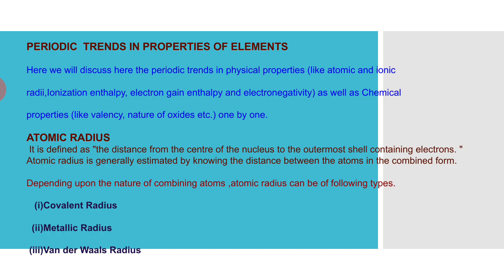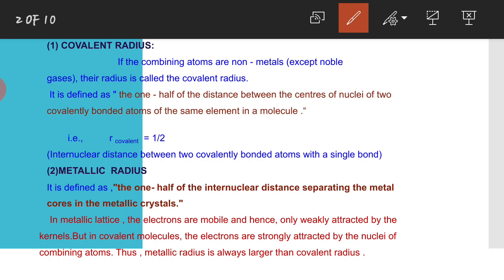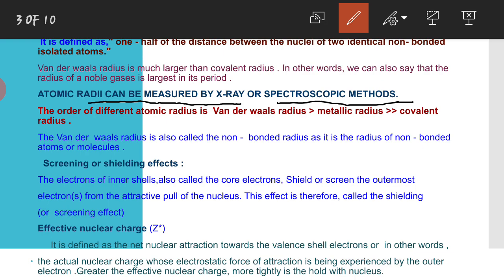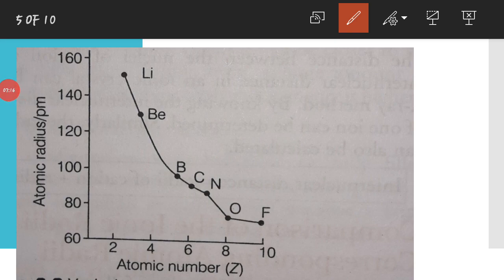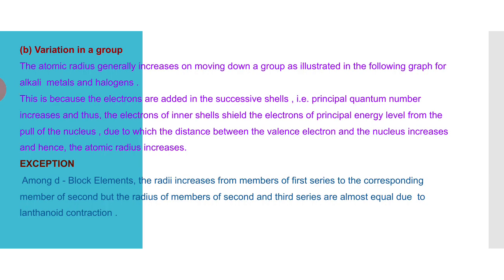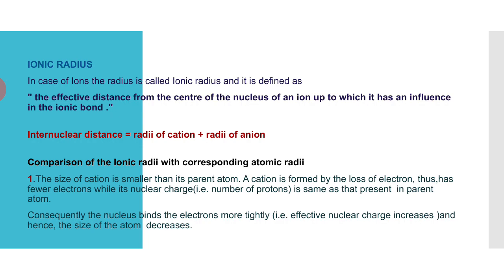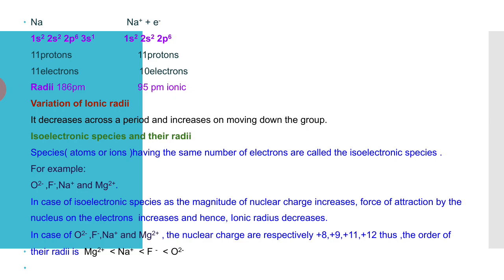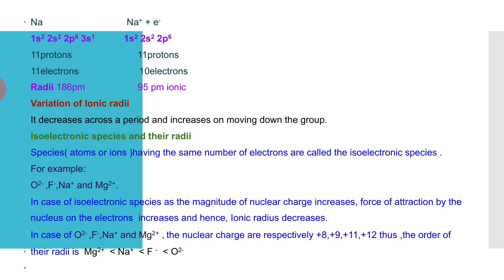CLASS XI CHEMISTRY CHAPTER-3 CLASSIFICATION OF ELEMENTS AND PERIODICITY IN PROPERTIES (PART-5)